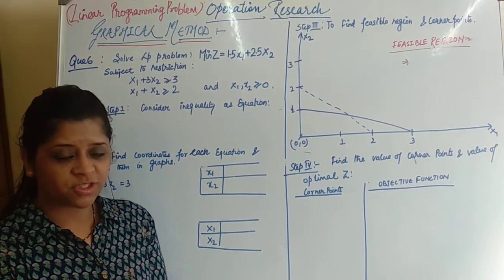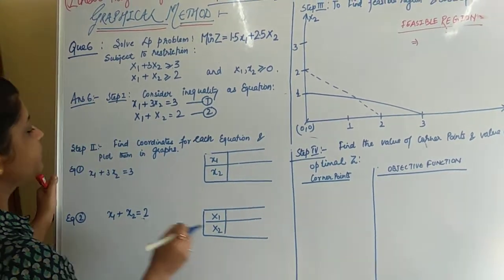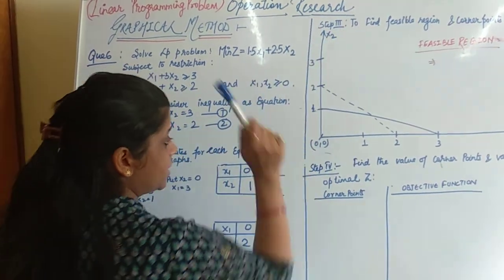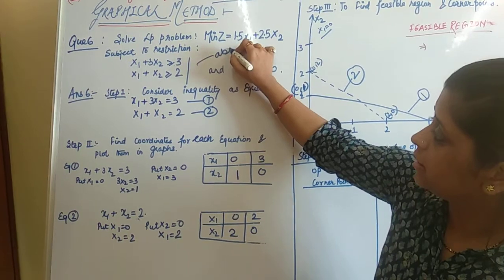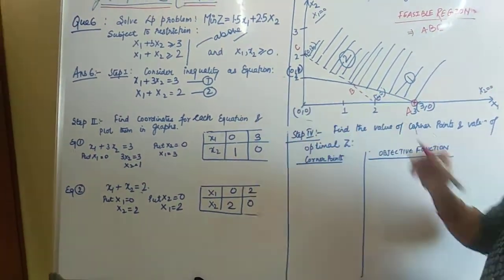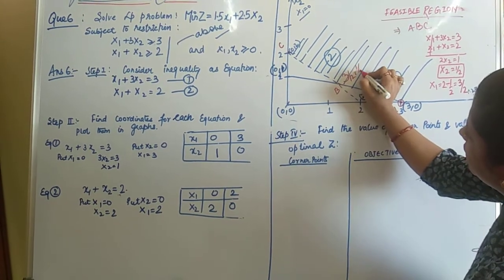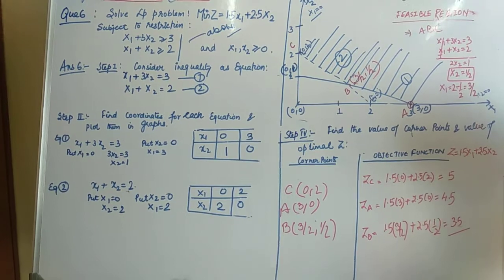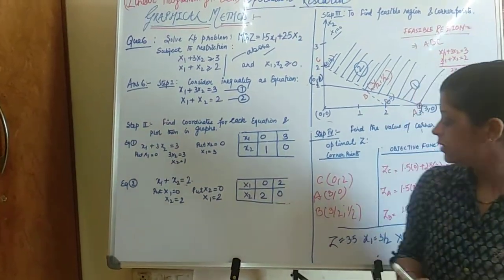LPP Using Graphical Method Minimization Problem - Solved Example Operation Research - Part 3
LPP Using Graphical Method Minimization Problem - Solved Example Operation Research

In this video I have explained you problem of Linear Programming using GRAPHICAL METHOD which will help you to understand concepts of Graphical Method in detail and easy way ,video is on minization problem with 2 constraints and two variables.

About  GRAPHICAL METHOD In Linear Programming Problem :
Step1: Consider each inequality as an equation.
Step2: Shade the feasible region :
  i) If the inequality constraint with a sign ' greater than '.Then the region above the line in the first quadrant will be shaded.
 ii) If the inequality constraint with the sign ' less than '.Then the region below the line in the first quadrant will be shaded.
  iii) If the inequality constraint with the sign' ='.Then solution will exist on the line.
Step 3: The common region obtained is called the FEASIBLE REGION.
Step 4: Find the value of corner points and the corresponding value of objective function 'z' for corner points of the feasible region.
Step5: Find a Maximum value of z and the corresponding value of points.This is OPTIMAL SOLUTION.